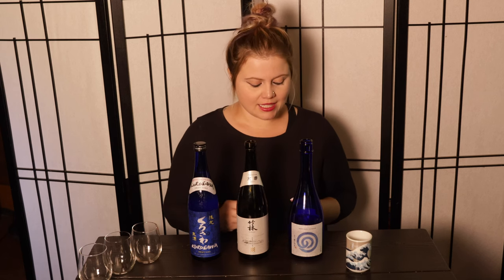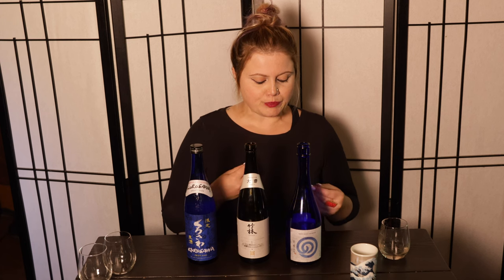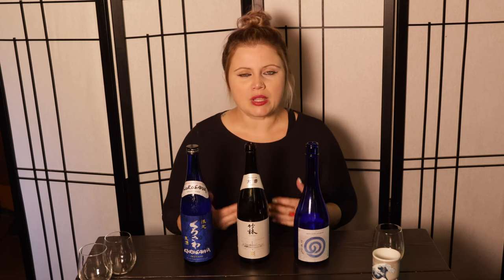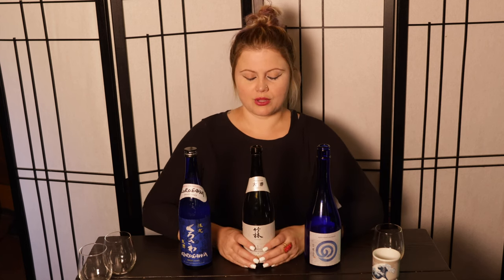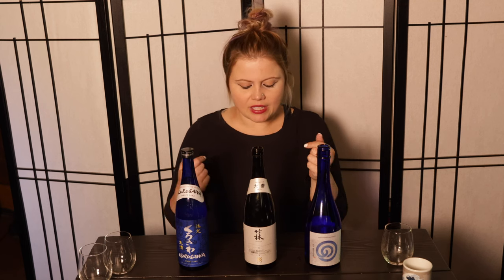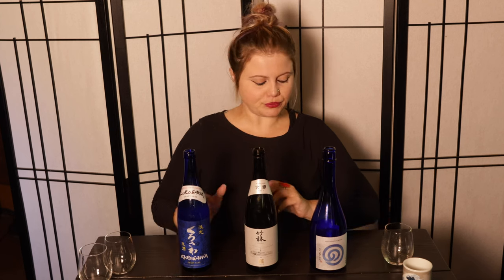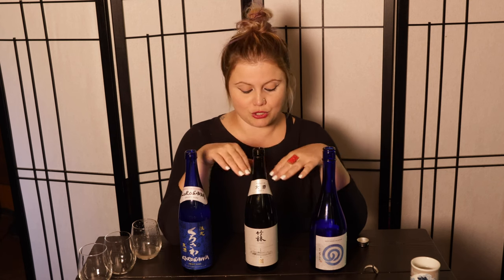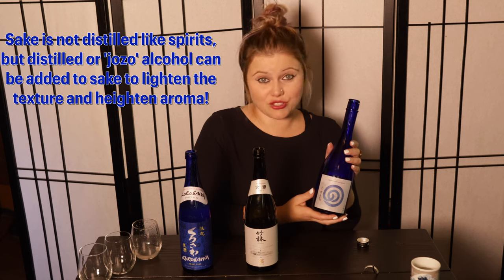All About Summer Namazake!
Join me in tasting three awesome natsu namazake, which are unpasteurized sake released for the summer season. Kanpai!

In this video:
Noguchi Naohiko Sake Institute 'Natsu no Namazake' Ishikawa, Japan
Chikurin Junmai Ginjo Nama 'Otoro' Okayama, Japan
Kurosawa Junmai Kimoto Nama Nagano, Japan